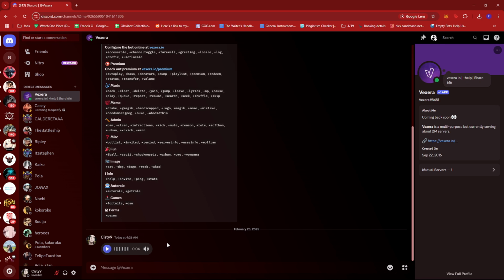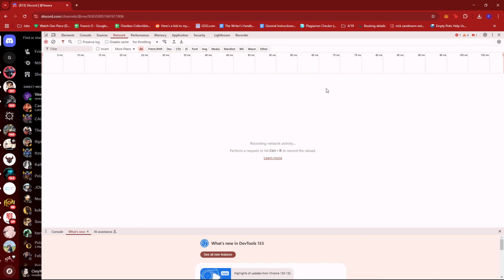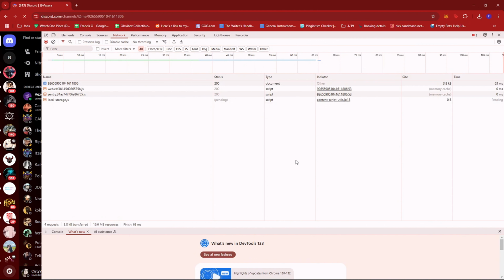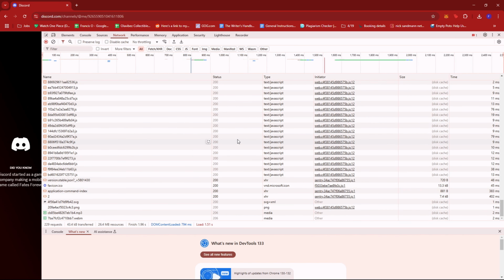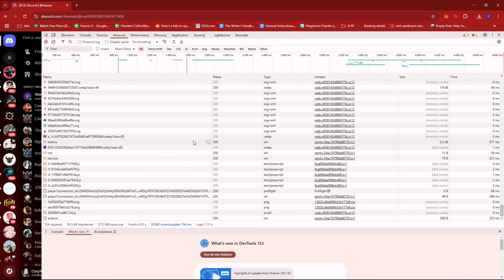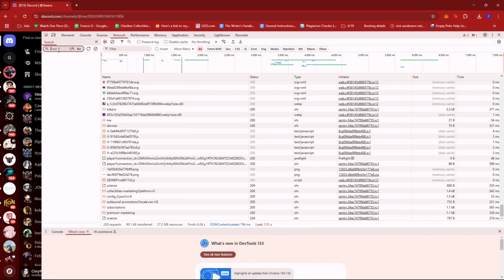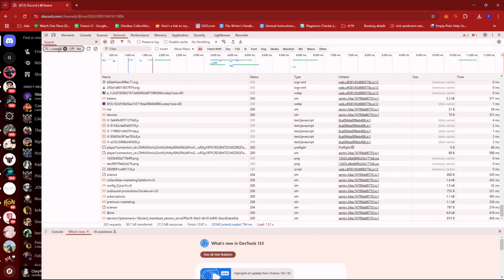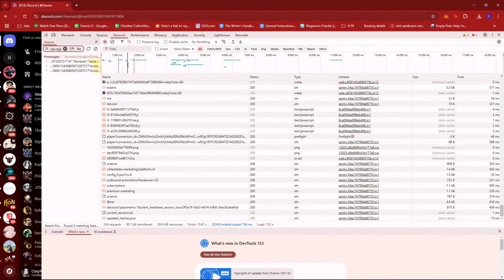How to Download Discord Voice Messages (EASY 2025)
How to Download Discord Voice Messages (EASY 2025). Want to download Discord voice messages easily in 2025? 📥 In this quick and simple tutorial, I'll show you the easiest method to save voice messages from Discord!